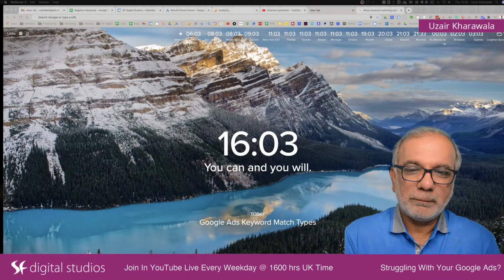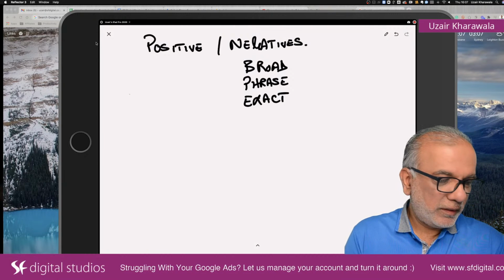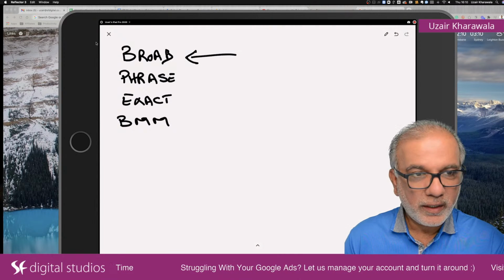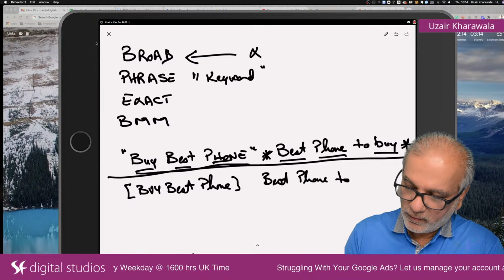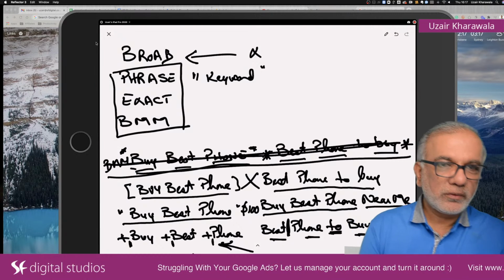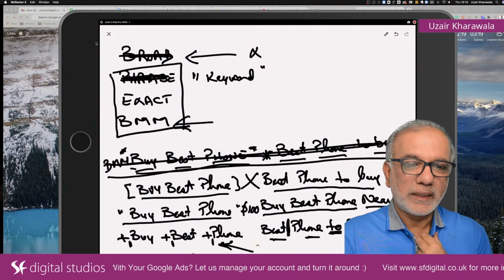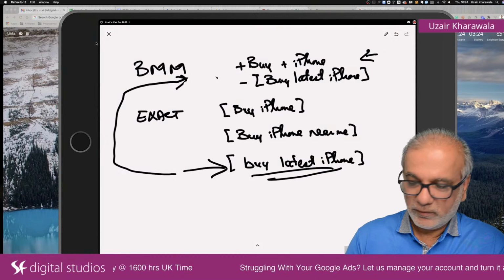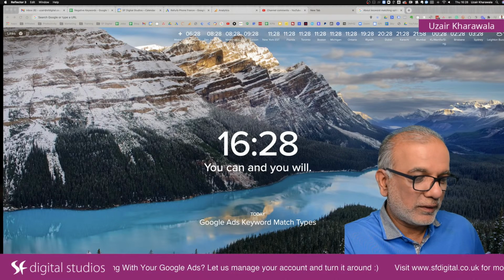Google Ads Keyword Match Types Explained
Keyword match types help control which searches can trigger your ad. For example, you could use broad match to show your ad to a wide audience or you could use exact match to hone in on specific groups of customers. Learn more about keyword matching options.

This video explains how to choose the right match types for your ads.

Free Resources